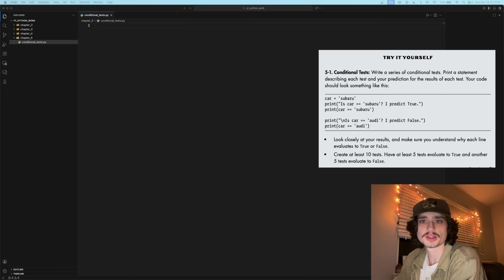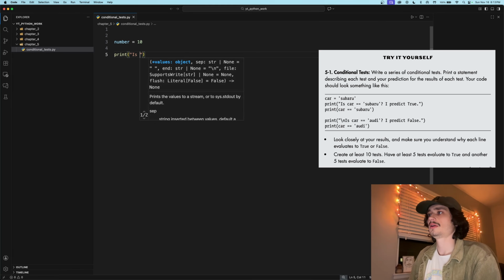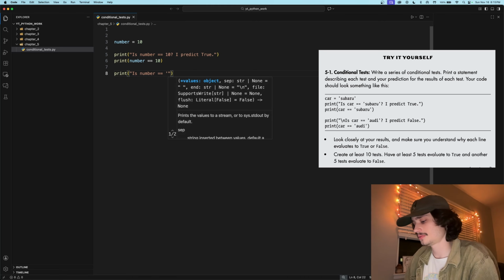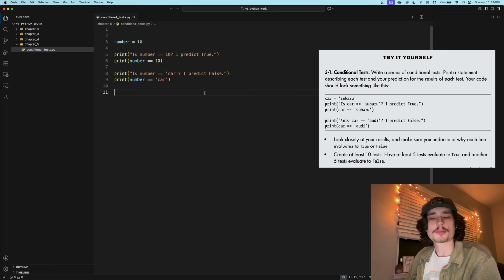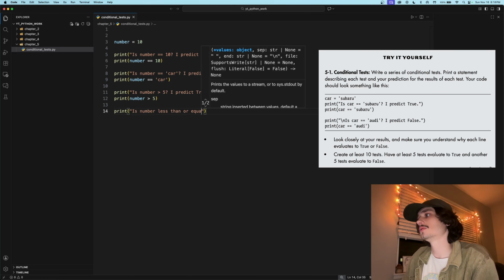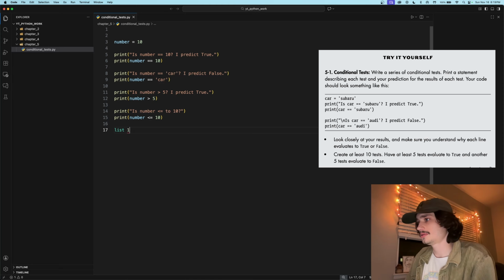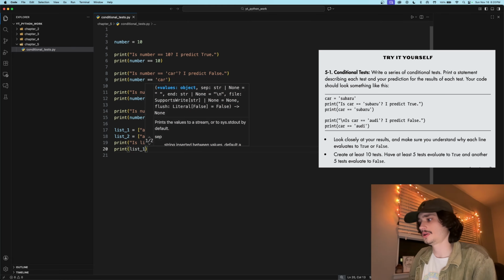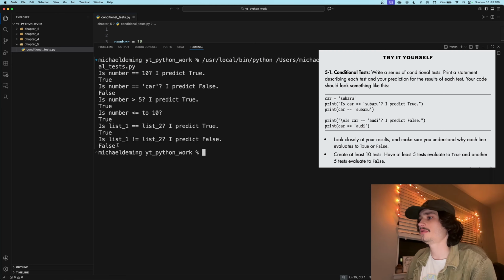Python Crash Course: Chapter 5 | Try It Yourself 5-1 | Beginner Walkthrough!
In this video we are continuing on in Chapter 5 and working with conditional testing! This is a Try It Yourself exercise from Chapter 5 (Exercise 5-1) of Python Crash Course by Eric Matthes. This problem highlights the concept of conditional testing.